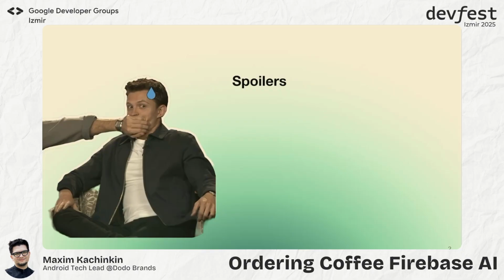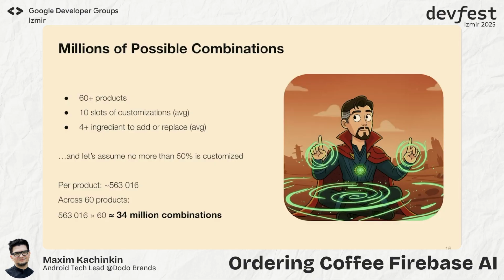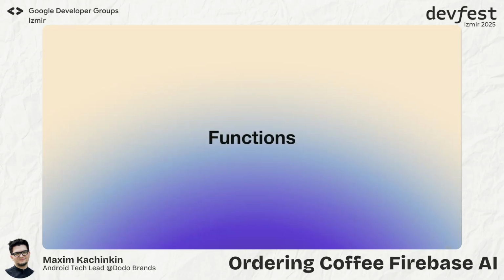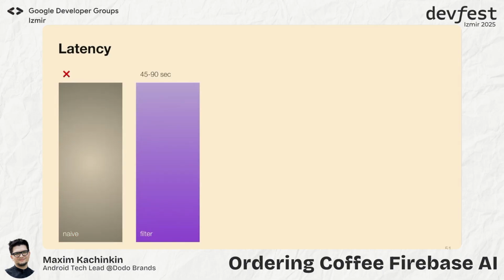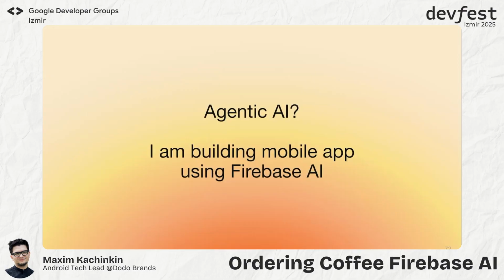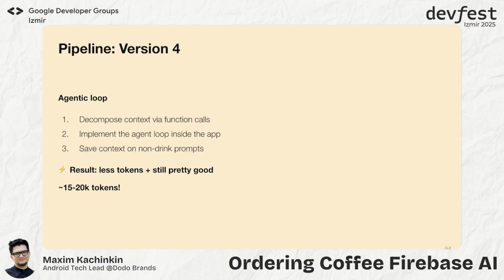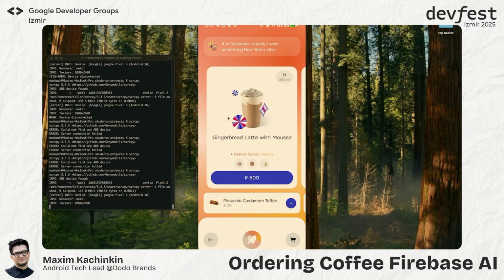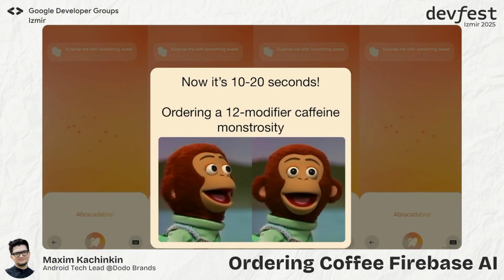Maxim Kachinkin - Ordering Coffee Firebase AI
🚀 Selamlar!

DevFest'25 İzmir konuklarından Maxim Kachinkin'in yapmış olduğu "Ordering Coffee Firebase AI" başlıklı konuşmayı kaçırmamanız ve tekrar tekrar izleyebilmeniz için YouTube'a yükledik :) İyi seyirler 📼

Google Developer Groups İzmir olarak, teknolojiye olan tutkunuzu desteklemek, yeni şeyler öğrenmenizi sağlamak ve şehrimizde bir bilgi paylaşımı platformu yaratmak için çalışıyoruz. Geliştiricilerden tasarımcılara, öğrencilerden teknolojiye meraklı herkese kapılarımız açık! 🌐
Topluluğumuza katılarak bilgi ve deneyimlerinizi paylaşabilir, teknoloji dünyasının sürekli değişen zorluklarına birlikte hazırlanabilirsiniz. 🎨🔧